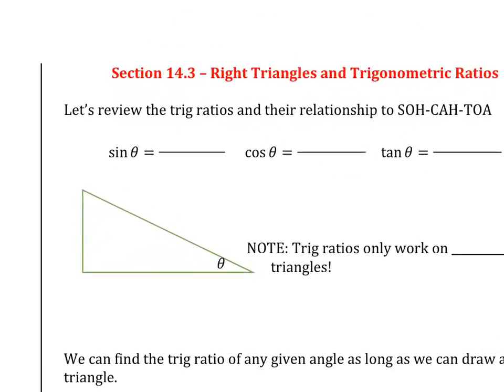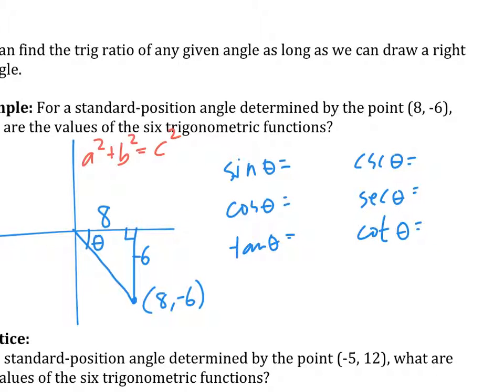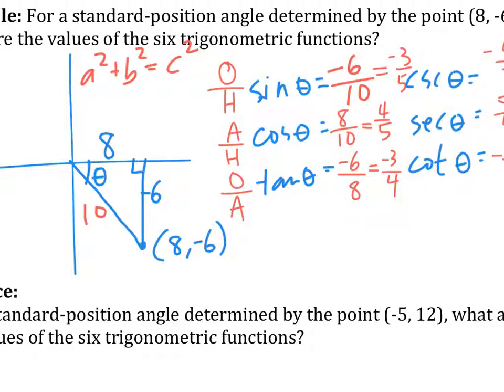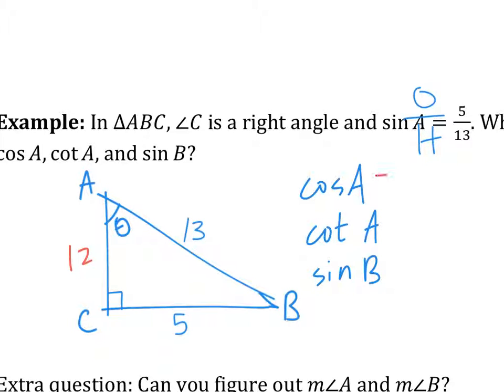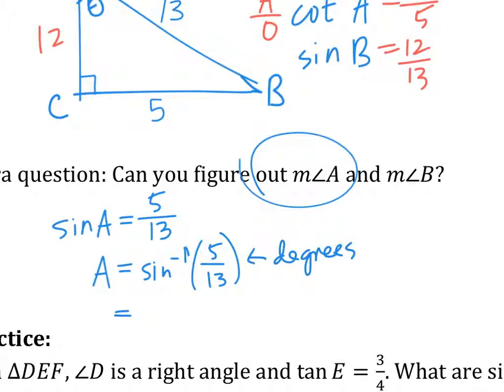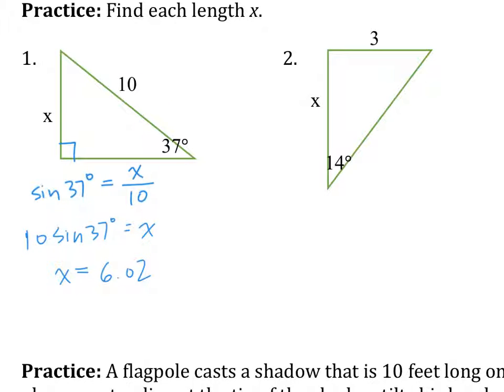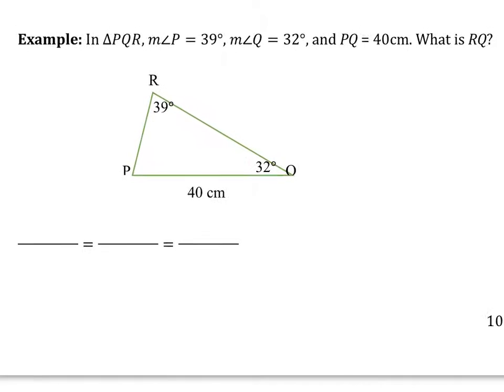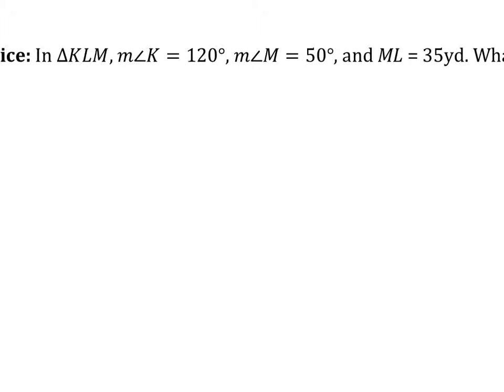Honors Algebra 2 - Ch.14.3-14.4